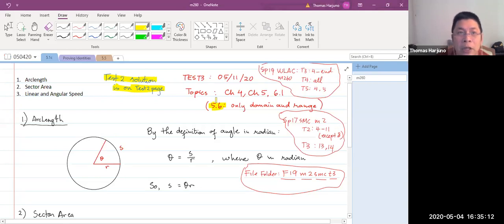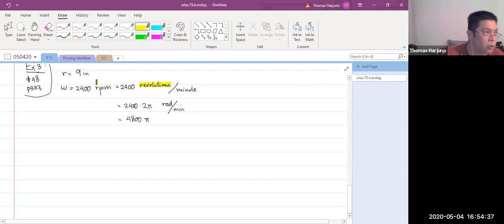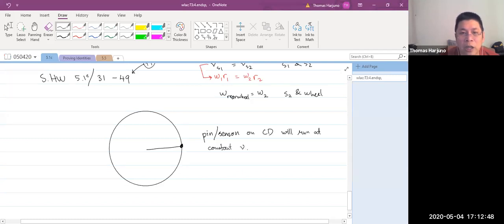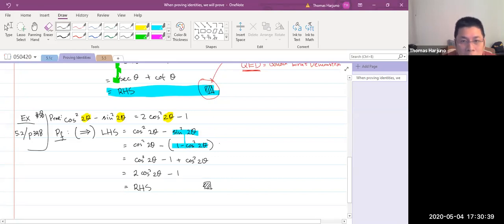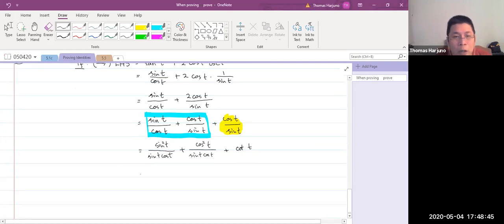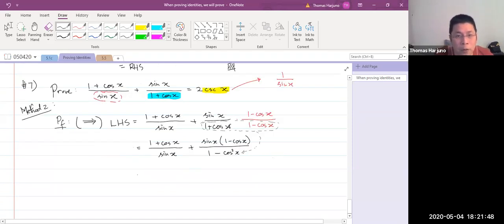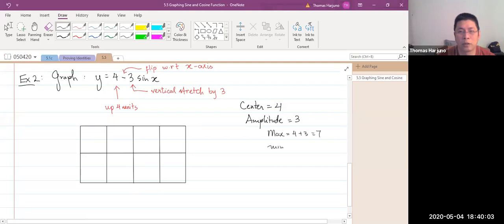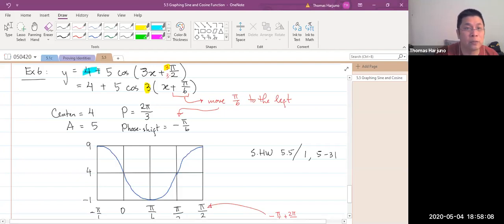Math 2 Precalculus: 5.1c, 6.1, 5.5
SMC Math 2 Precalculus:
Application of Radian measure